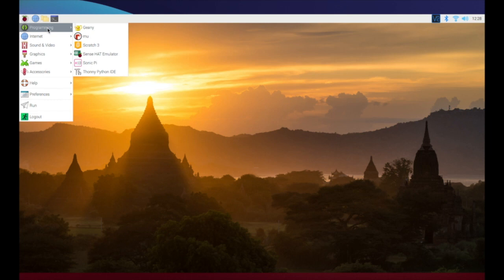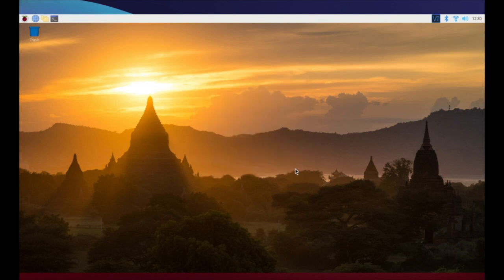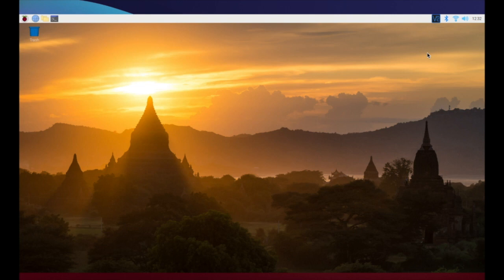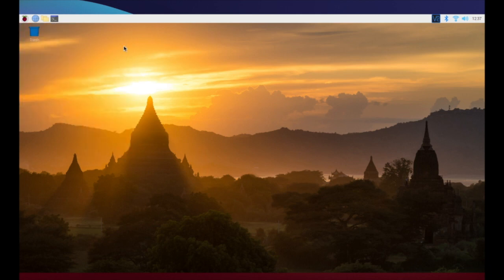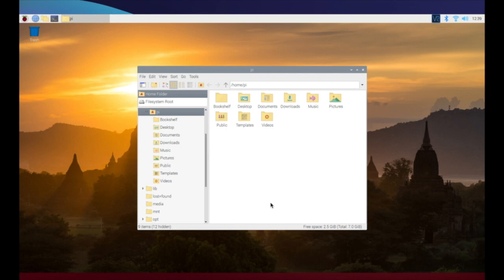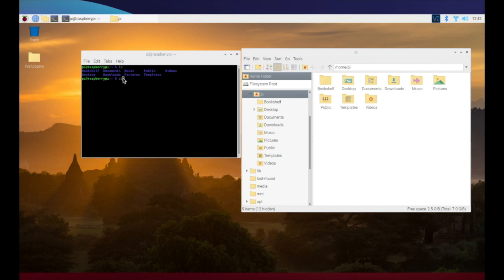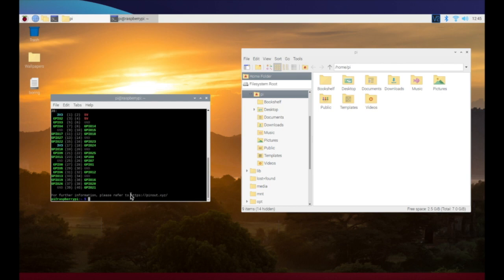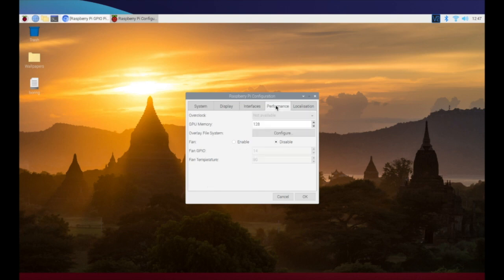Raspberry Pi Course - Day 3: Using Your Raspberry Pi Walkthrough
This video walks you through all the steps to learning how to sue your Raspberry Pi. It explores sounds, internet, fnding files, changing configurations, updating the Pi, and much more.

This will all help for future projects down the road.